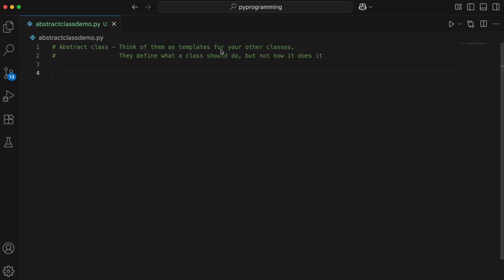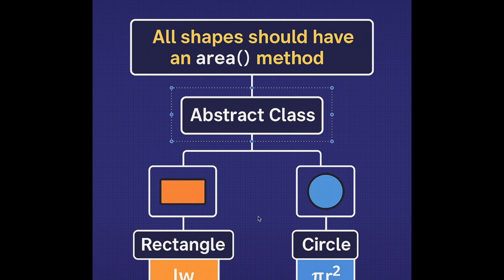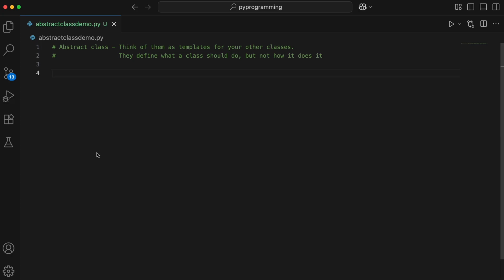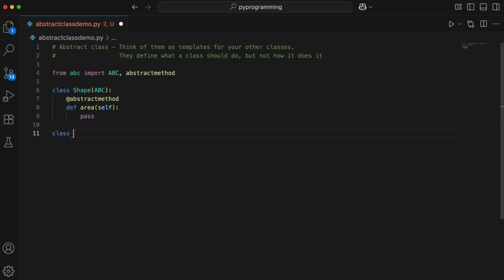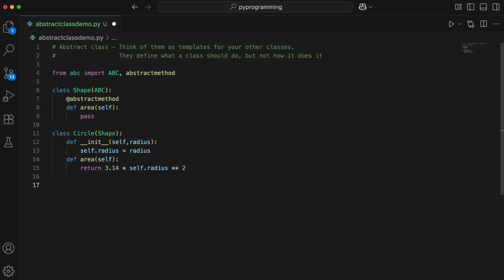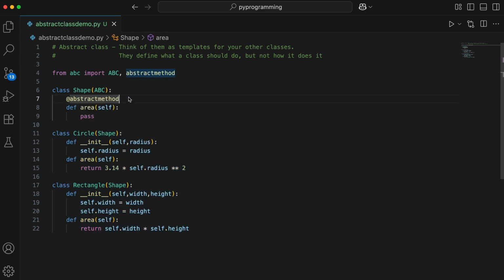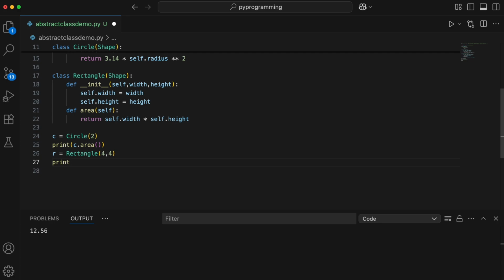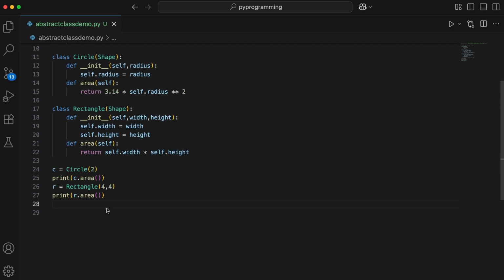ABSTRACT CLASSES in PYTHON | Python for Beginners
📘 Abstract Classes in Python – Learn the Right Way to Structure Your OOP Code

In this Python OOP tutorial, we explore Abstract Classes — a powerful tool for building structured, scalable, and maintainable applications.

You’ll learn how to use Python’s abc module to create abstract base classes and enforce rules for all subclasses. Whether you're building shapes, forms, or system templates, abstract classes help you define what a class should do, without dictating how it should do it.

🧠 What You’ll Learn:
- What are abstract classes?
- Why use the abc module in Python?
- How to define @abstractmethod
- How subclasses must implement required methods
- What happens if they don’t
- Real-world example: Shape, Circle, Rectangle